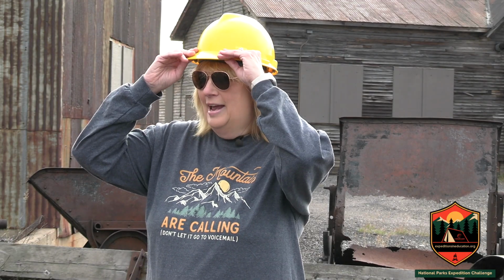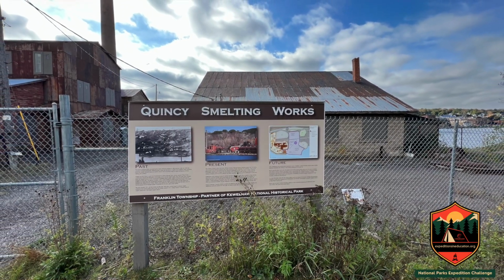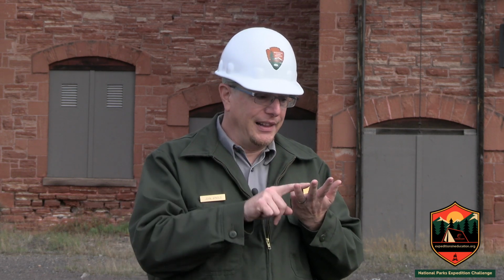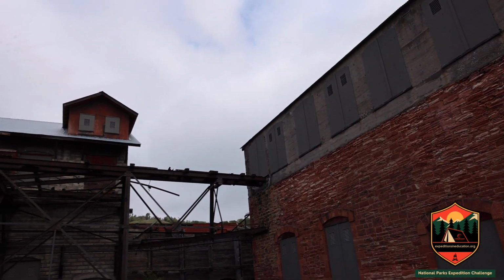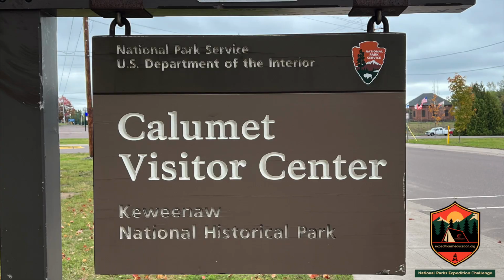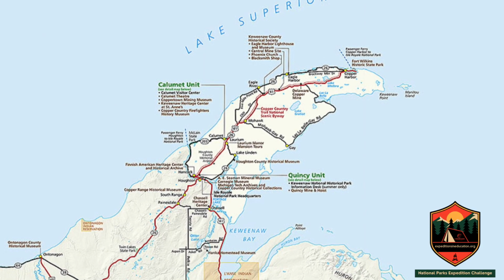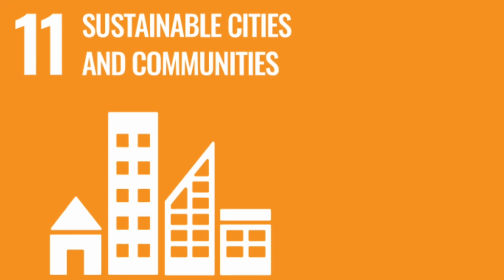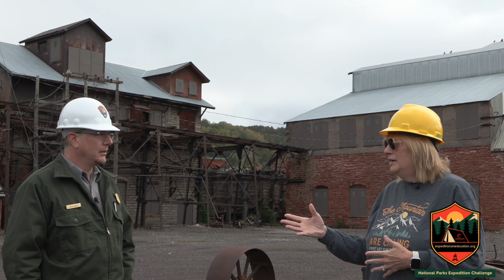National Parks Expedition Challenge: Keweenaw National Historical Park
Join Dr. Drizzle and Historical Architect John as we learn more about Keweenaw National Historical Park!